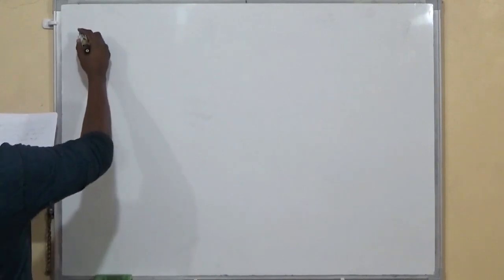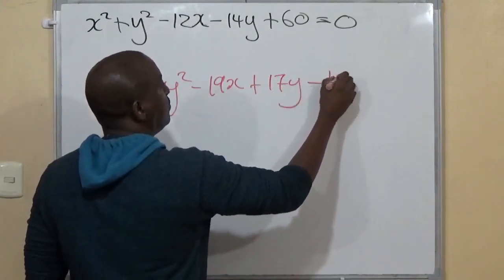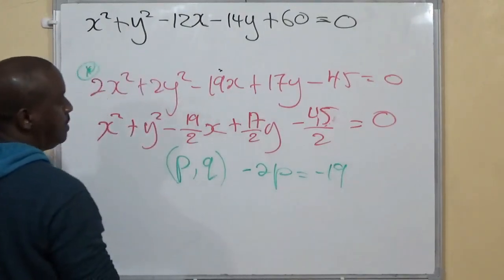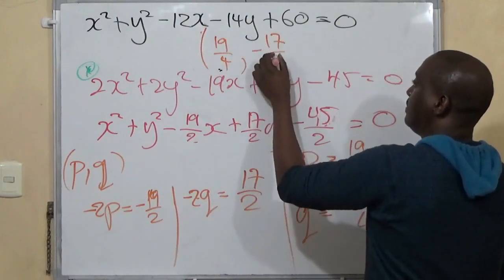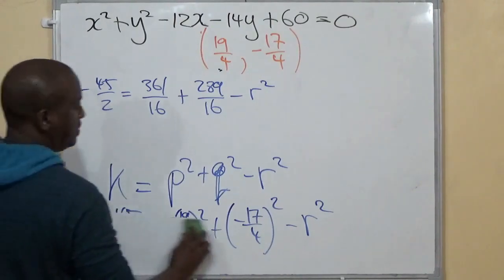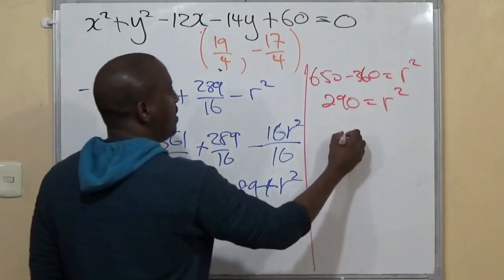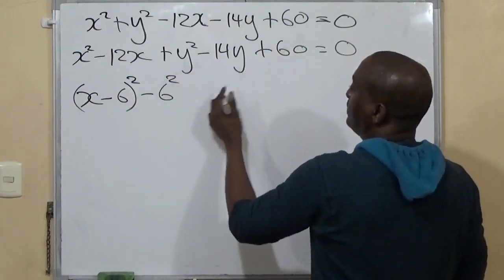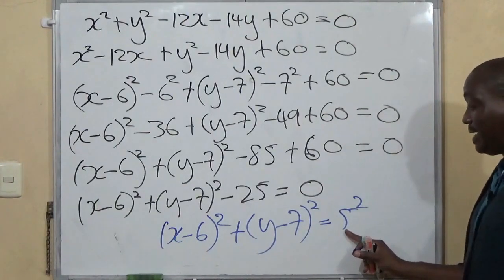Eqn of a Circle V